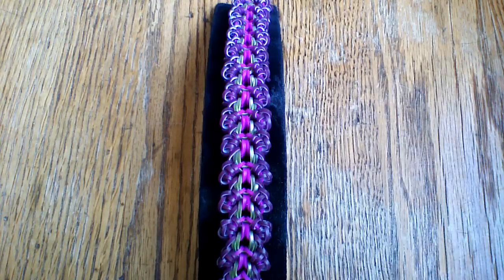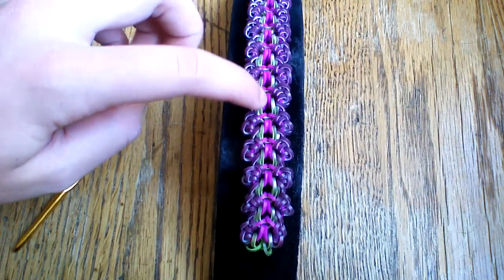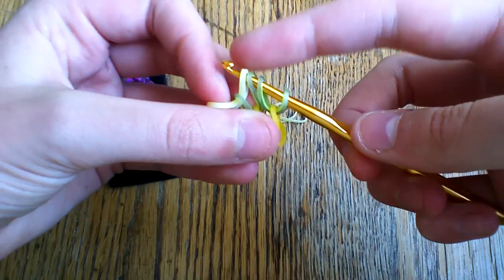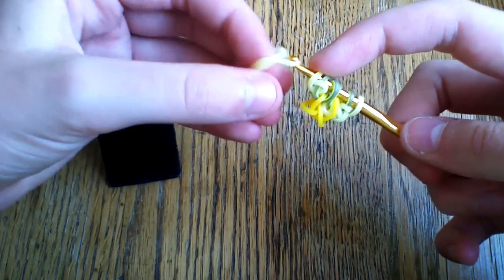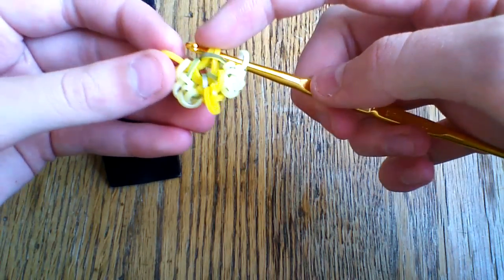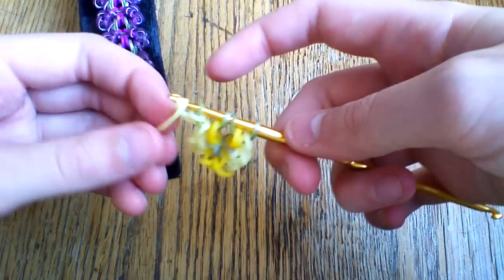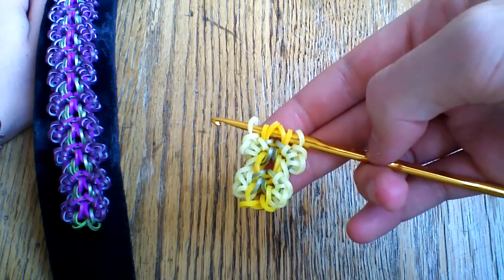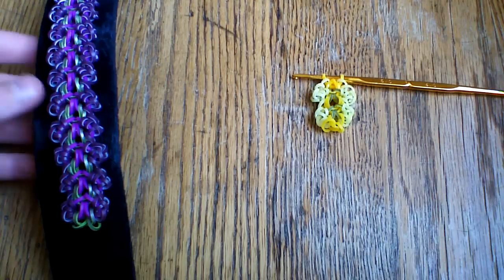NEW Hook Only Lebania Bracelet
Designed by mysticaloomie on Instagram!